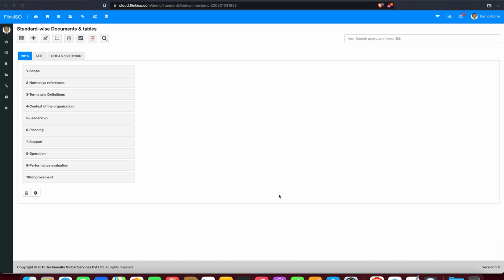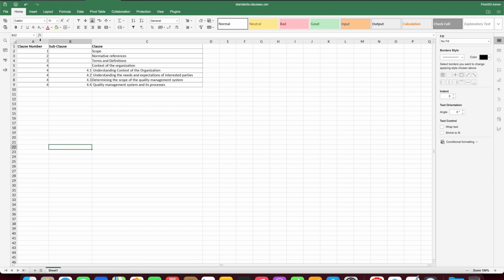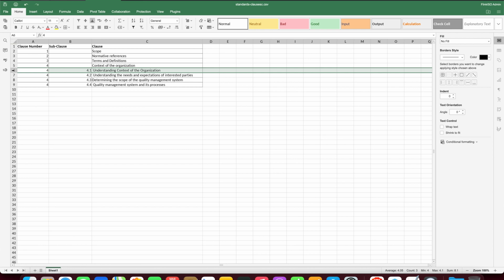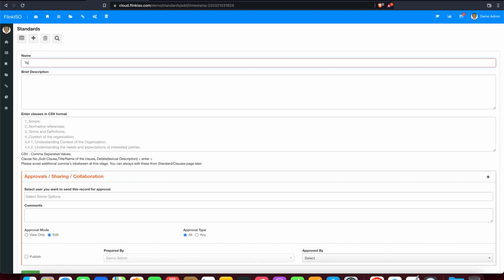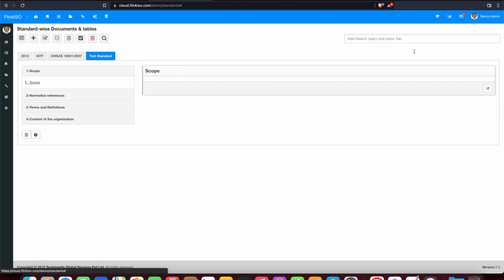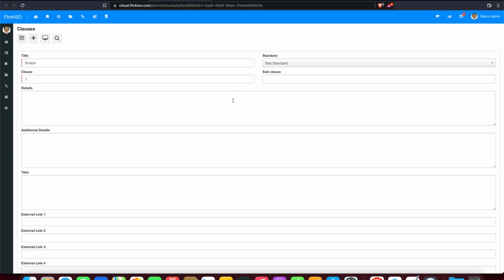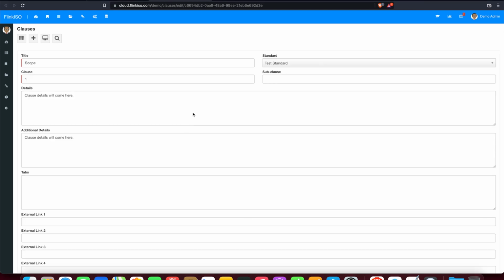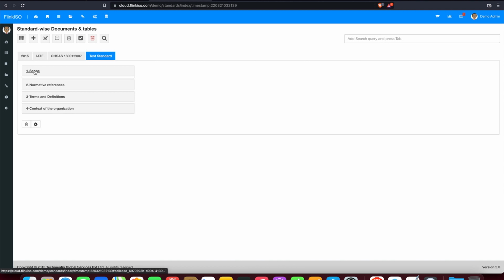FlinkISO QMS : Adding Standards and Clauses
In this tutorial, we demonstrate how to add any standard and its related clauses to the FlinkISO Quality Management Software. For more details on this visit :